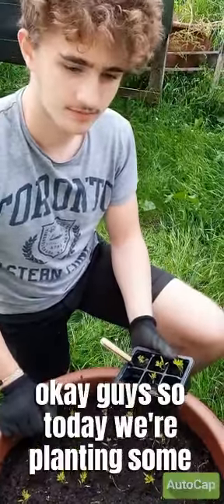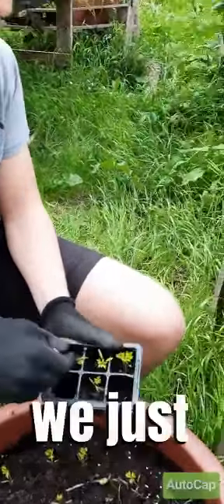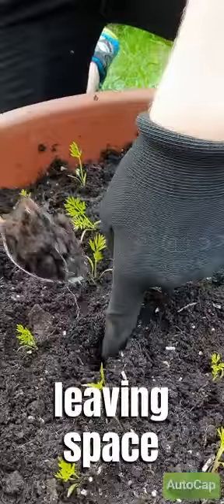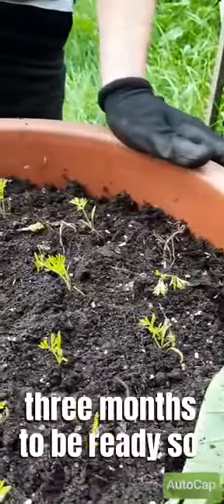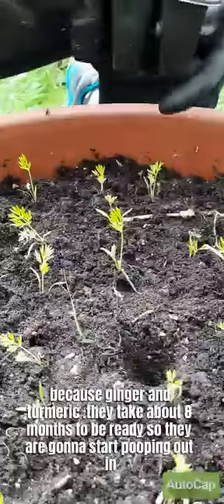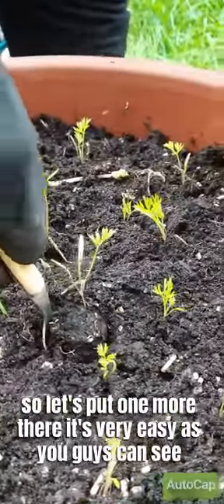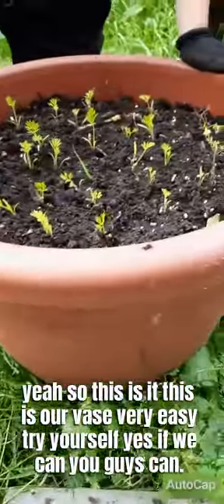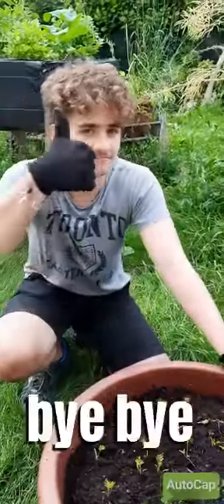Best way to plant carrots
Beginners # ridiculous easy # how to plant carrots